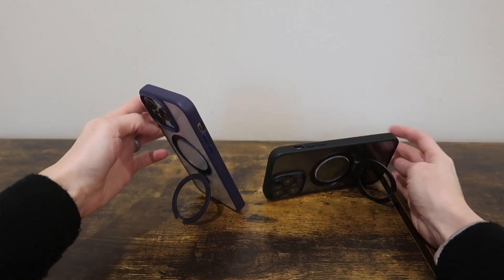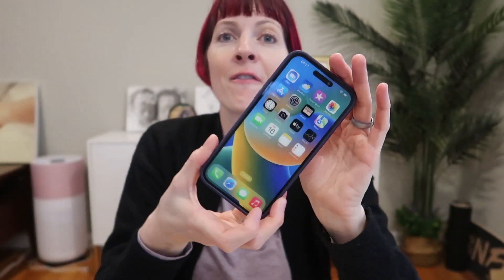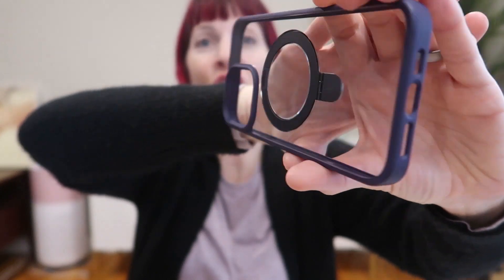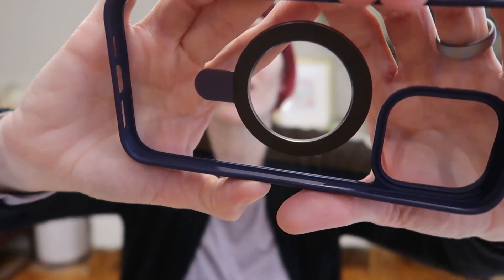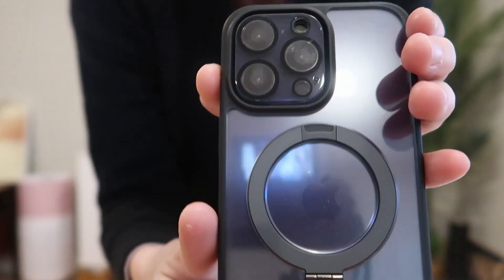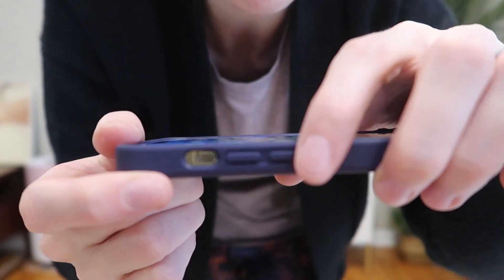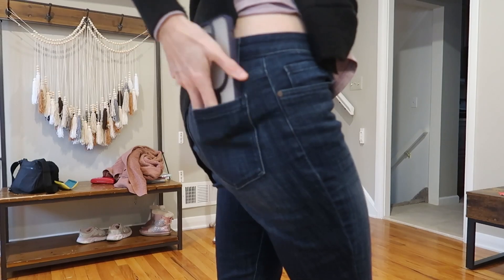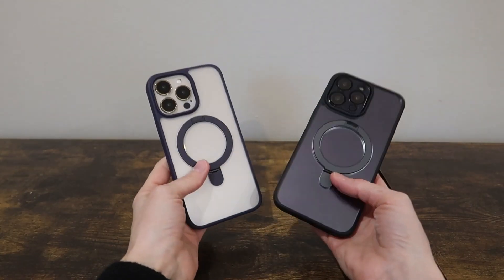Vicseed iPhone 14 Pro Max Clear Magsafe Case with Kickstand